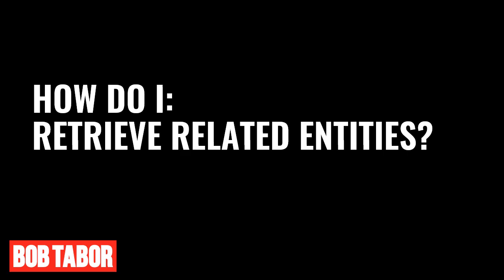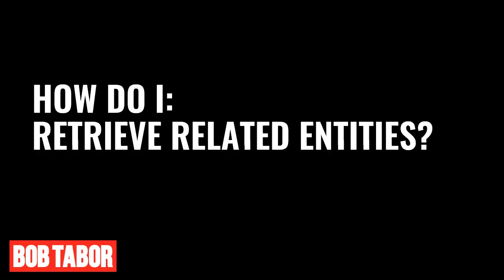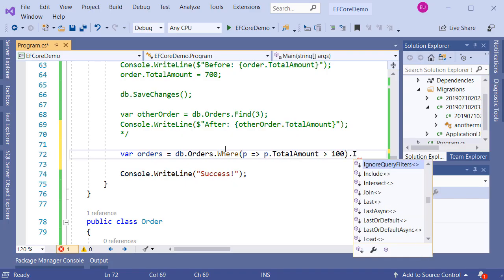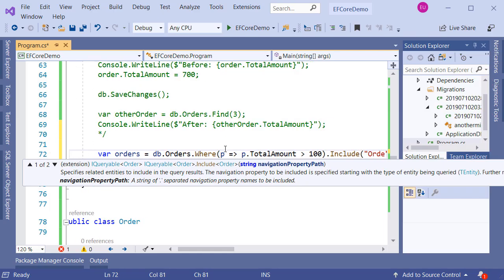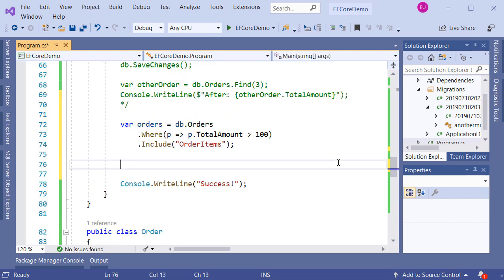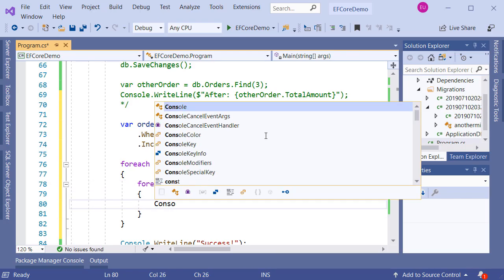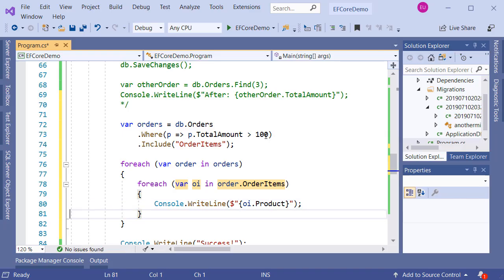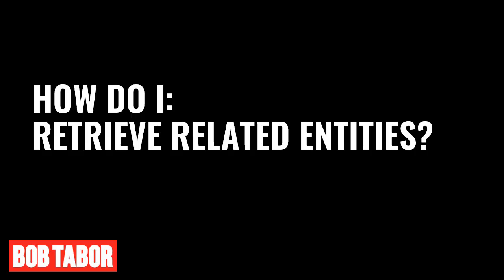Entity Framework Core Basics - How do I: retrieve related entities?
How do I: retrieve related entities?